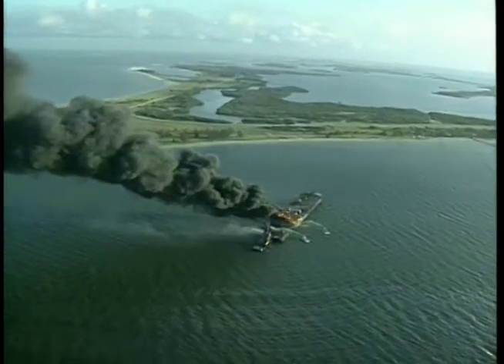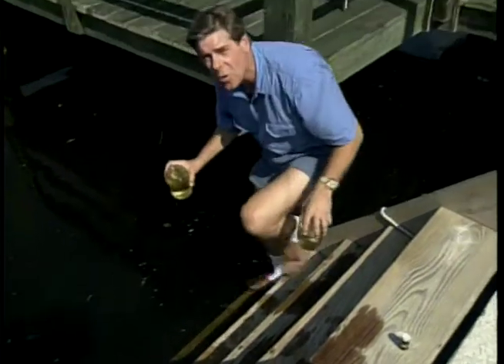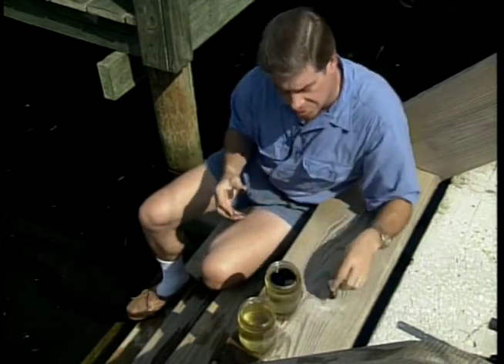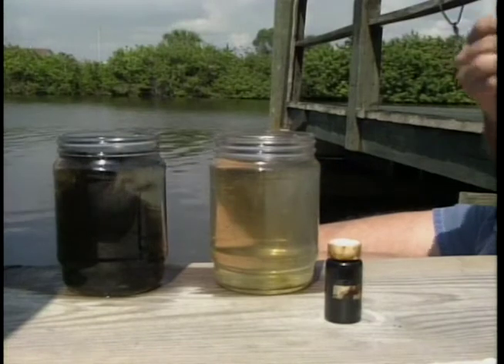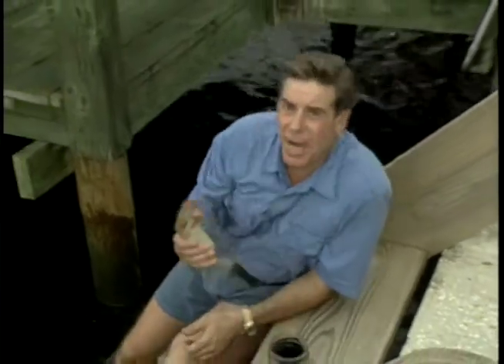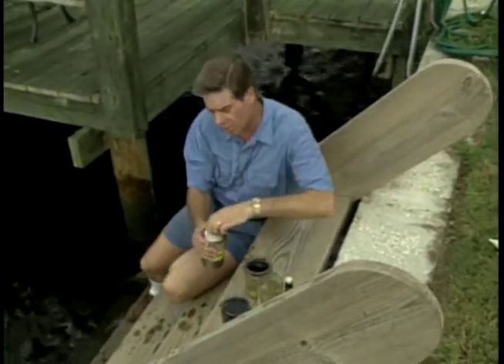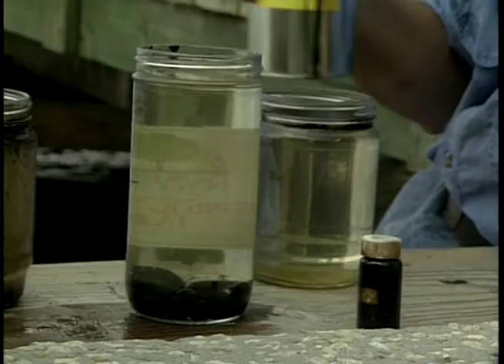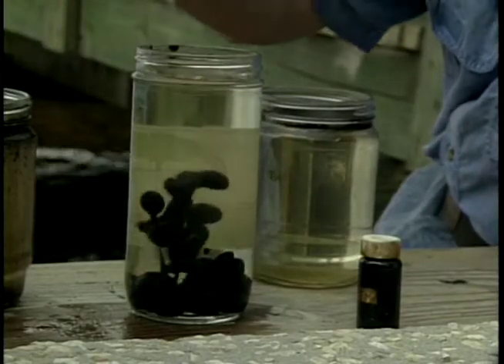Orimulsion Investigation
Source: "What do oil and water do?"
Me:  "They don't mix."
Source: "Well now they do!"

That exchange between me and one of my sources led to this investigation which resulted in the cancellation of a one billion dollar contract between a a Florida power company and a South American government.